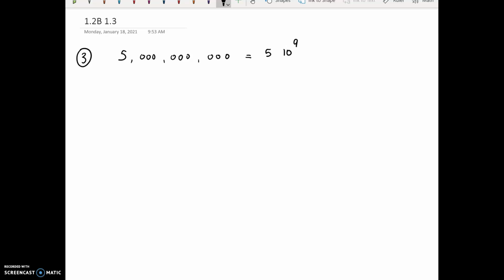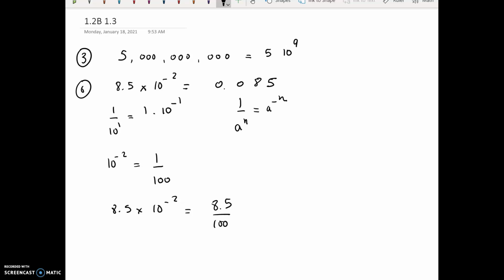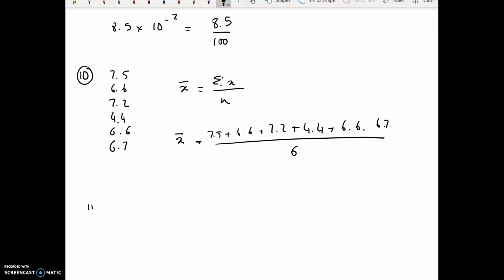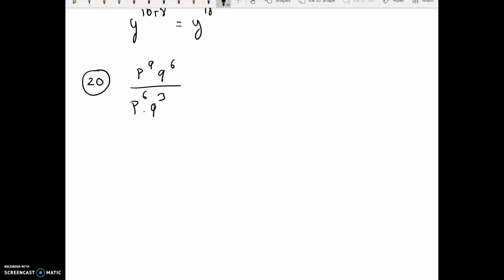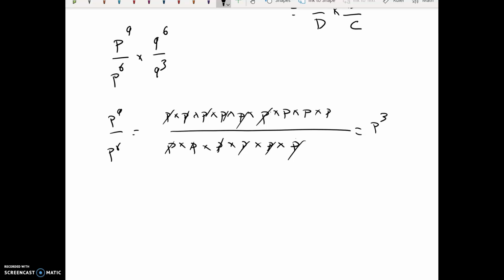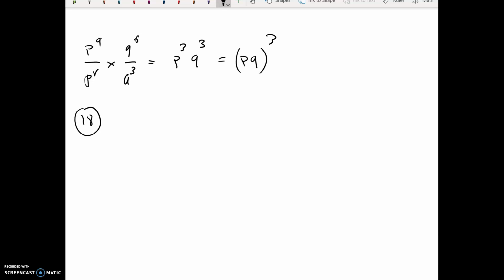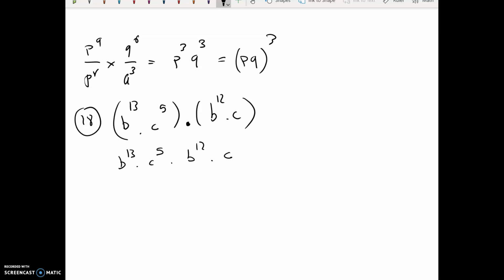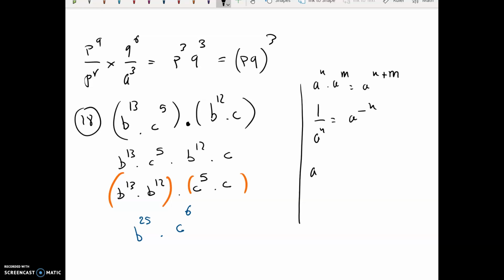matt 107 section 1.2B 1.3